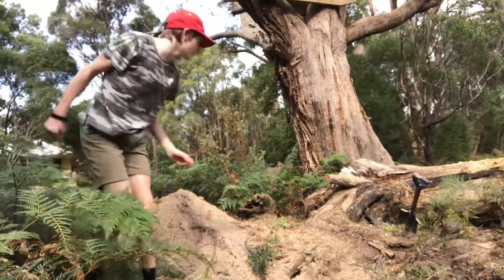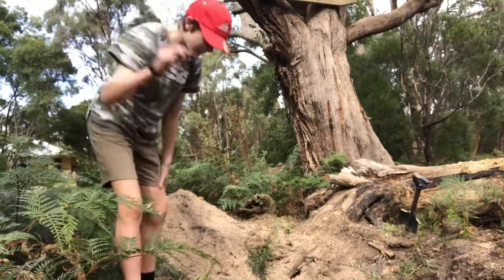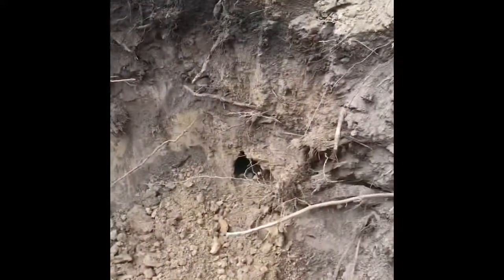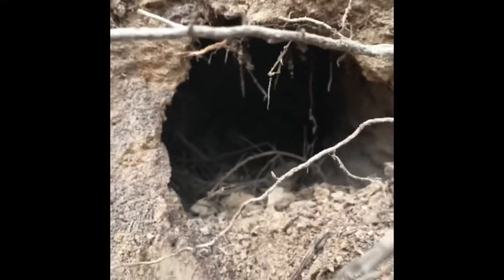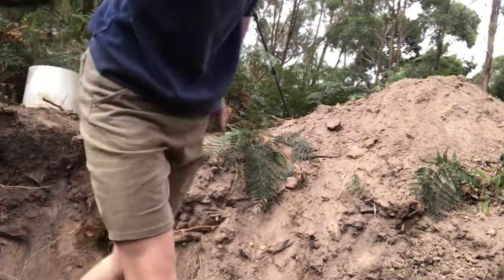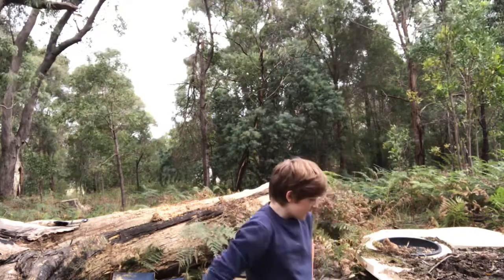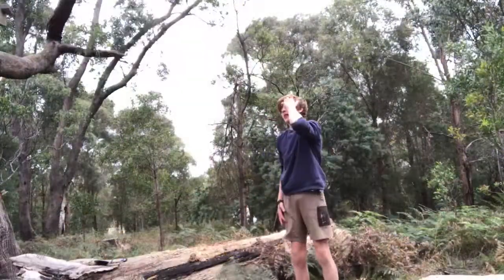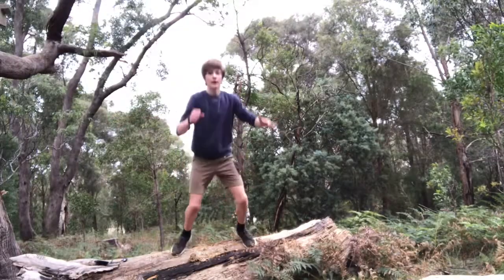Building an underground bunker Pt 3